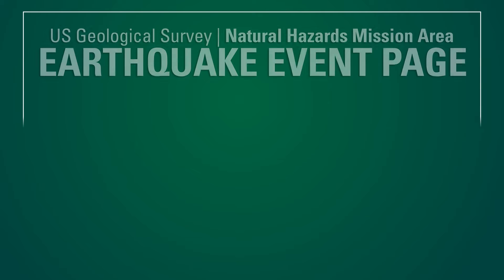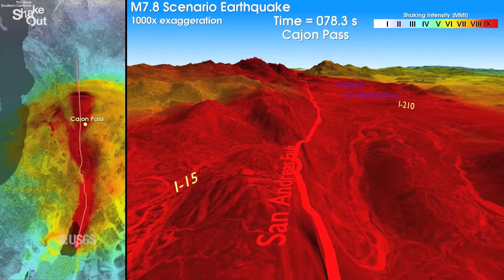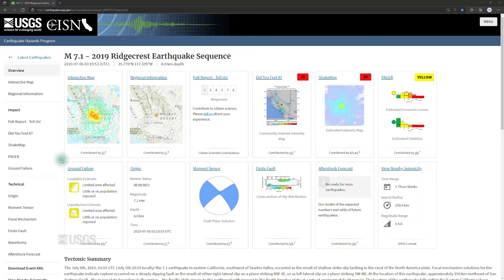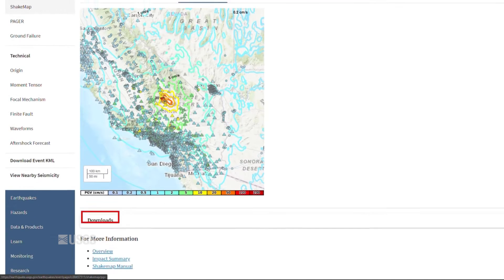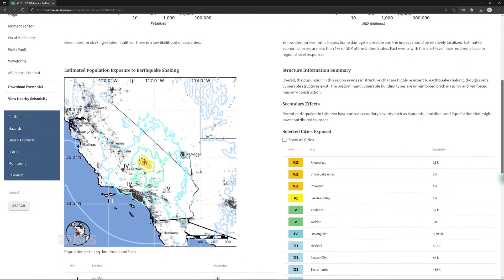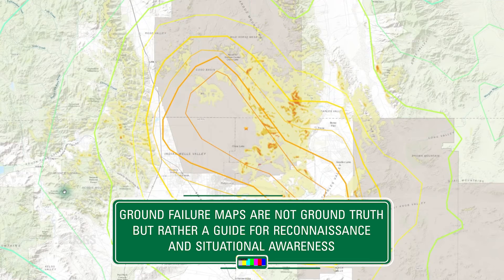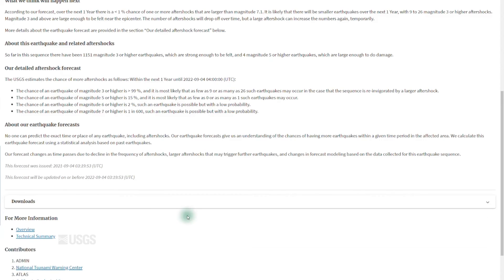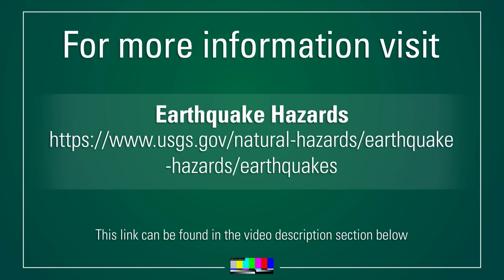The USGS Earthquake Event Page Natural Hazards Mission Area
The USGS Natural Hazards Mission Area develops and applies hazard science to help promote the safety, security, and economic well-being of the Nation. The Earthquake Event Page consolidates USGS earthquake data on recent or historic earthquakes. This video is an overview of the Earthquake data the USGS produces and provides insight on how the Earthquake Event Page can help you navigate through an emergency response.

The topics are as follows. Click the times to jump to the selected section.

Chapters:
0:00 Introduction
2:05 The Event Page
2:30 "Did you feel it"
3:02 ShakeMap
3:36PAGER
5:20 Ground Failure
6:12 Interactive Map
6:48 Aftershocks Forecast
7:31 Advanced Users

Find recent or historic earthquakes, lists, information on selected significant earthquakes, earthquake resources by state, or find webservices.

USGS Earthquake RSS and Feeds

Real-time Notifications, Feeds, and Web Services (usgs.gov)

 ShakeCast